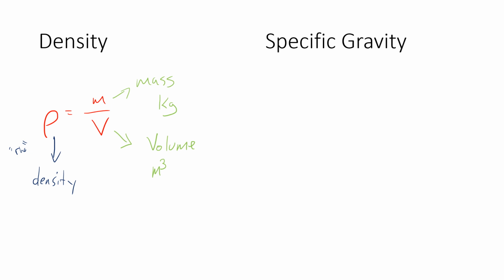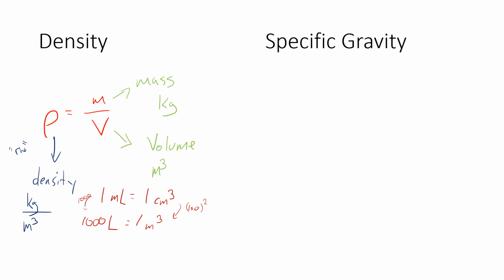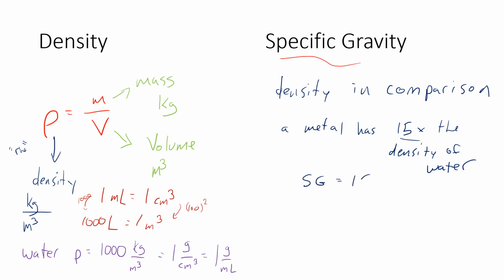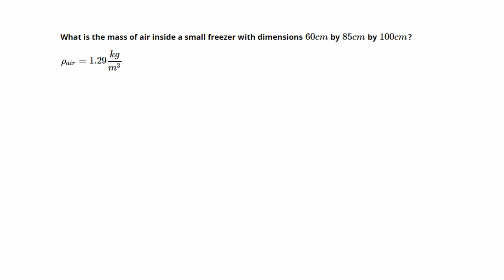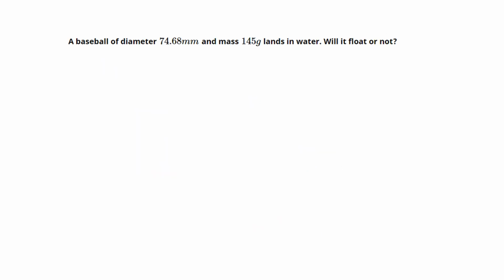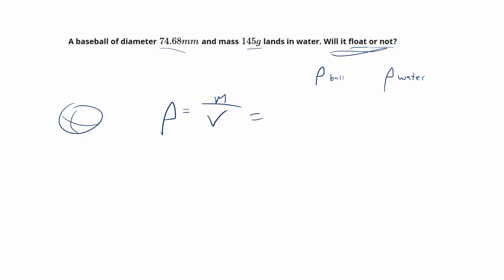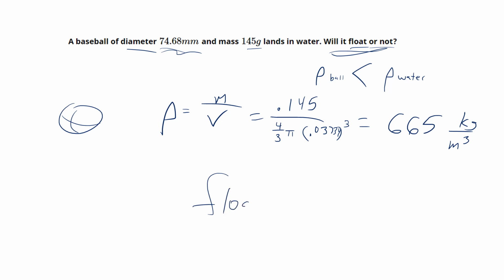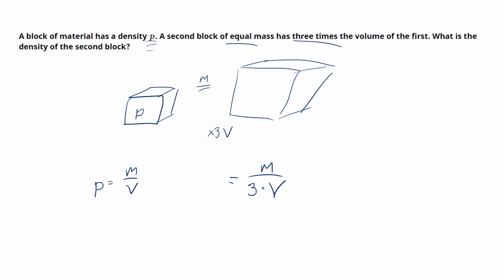Fluids 01 Density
day 1 of fluids online physics